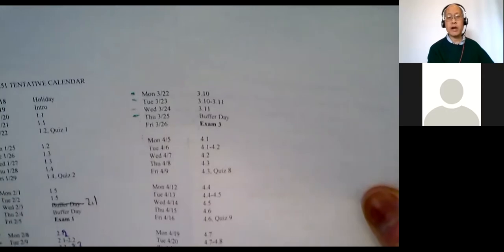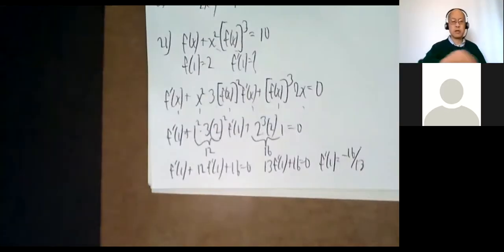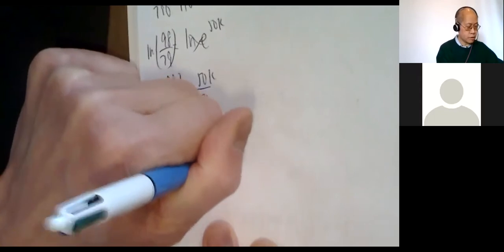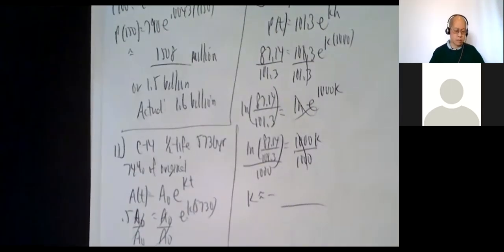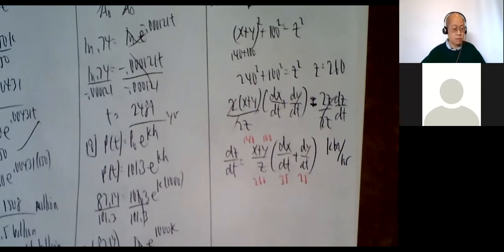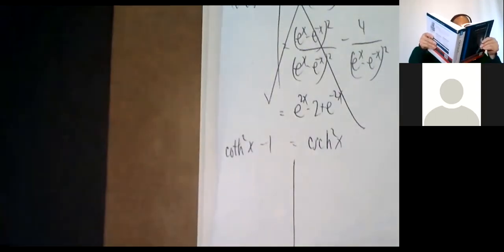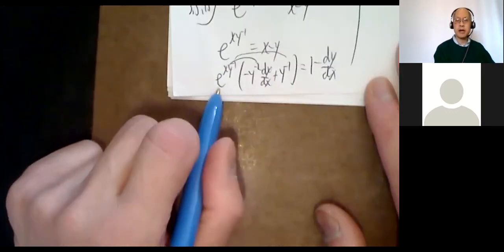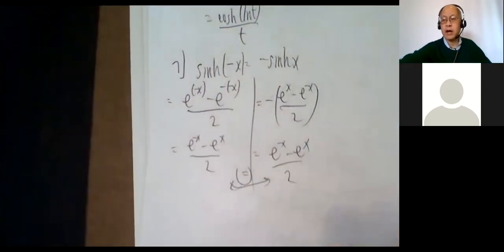MATH 251 THU 03/25/21